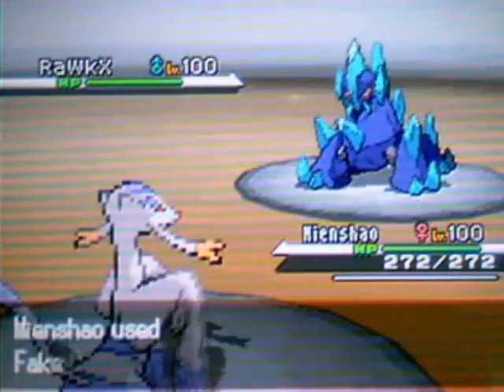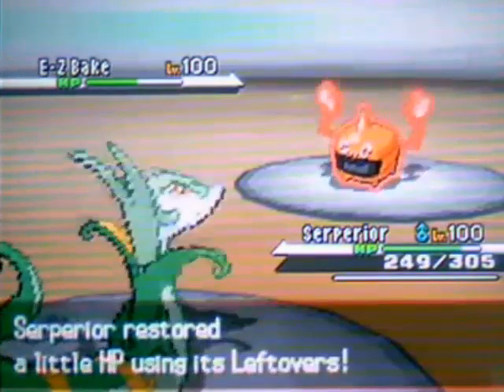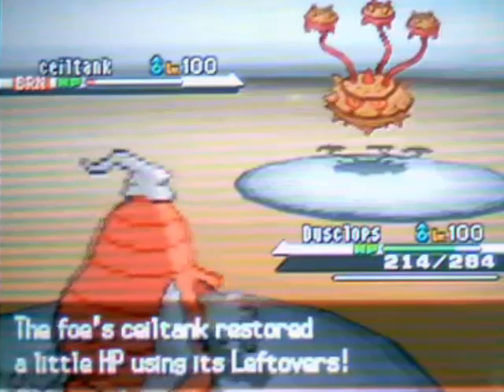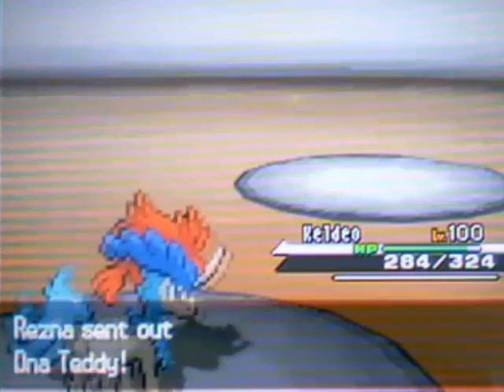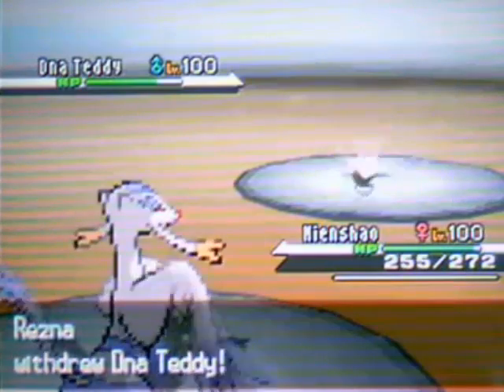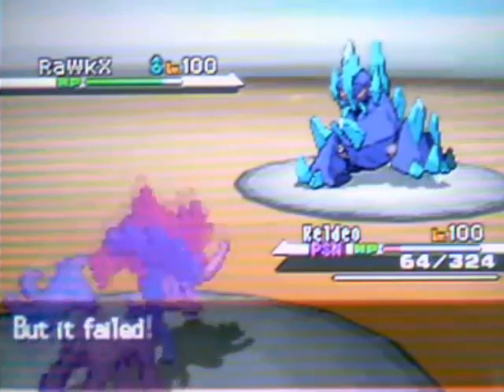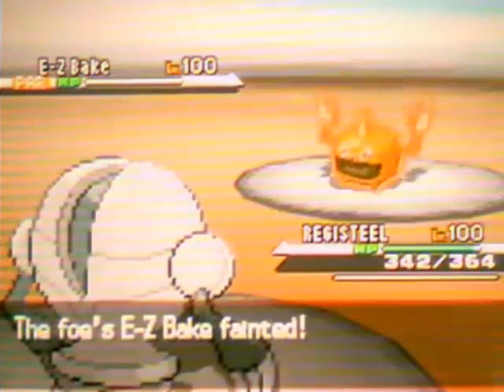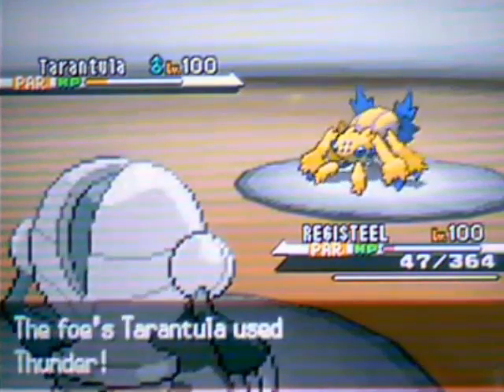Pokemon Wi-Fi Battle #63 Rooney134 Vs Rezna [BW Standard]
What's up youtube, today we have a great 5th gen Standard battle between the new director Rooney134 and Rezna. Make sure to give this battle a "Like" and go check out their own channels for more Pokemon Events!

Come check out the new Pokebattlers Xat Chat!